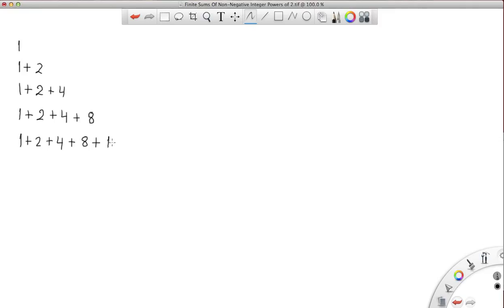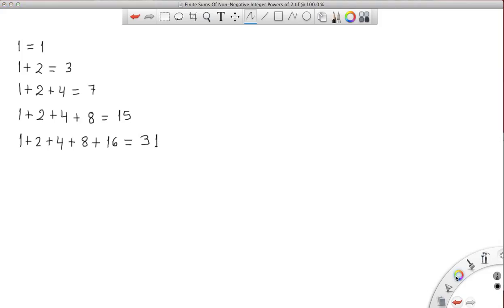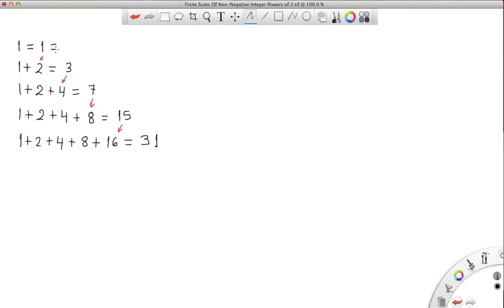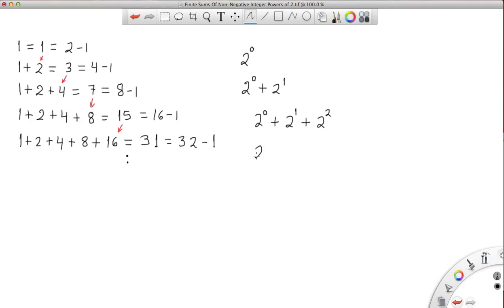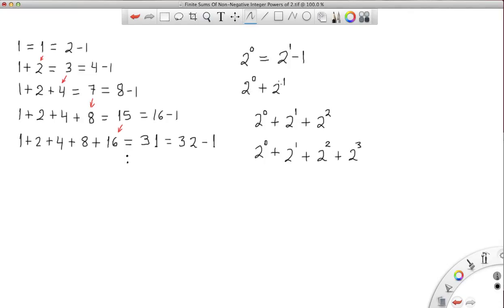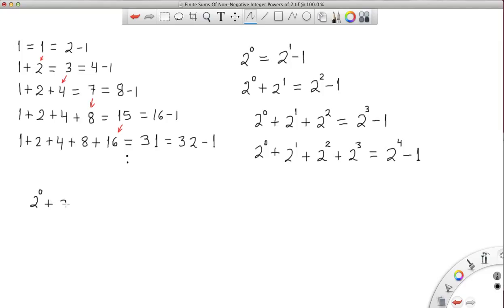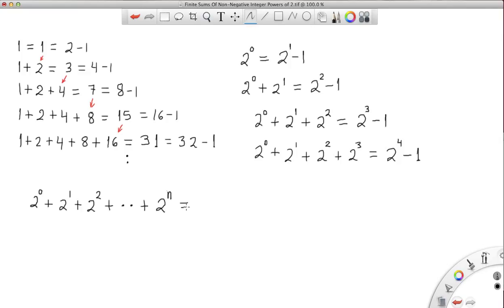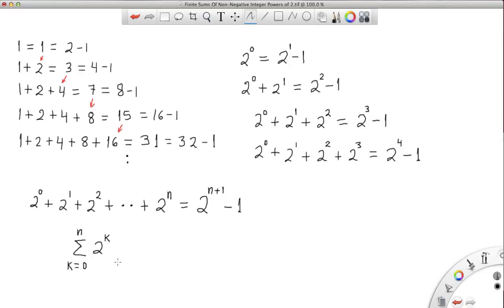Adding Powers Of 2 (consecutive from 1=2^0, finitely many, non-negative integer powers of 2)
The sum of the first few powers of 2 is always one unit less than the next power of 2, relative to the last one included in the sum.
This holds when we start the sum at 1 = 2^0, and we go on increasing the exponent 1 by 1.